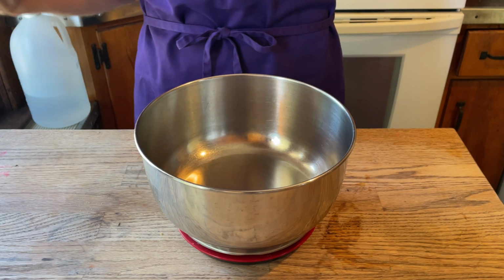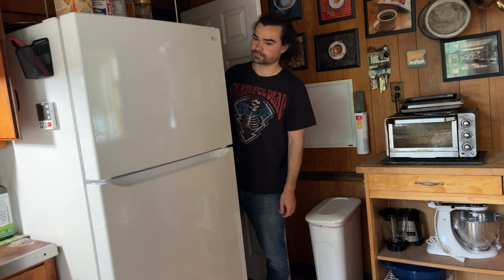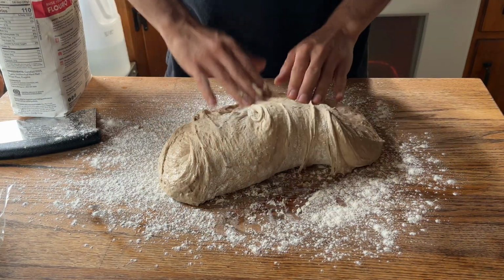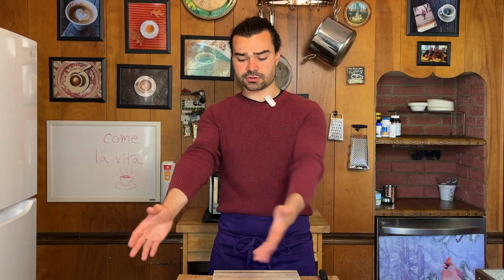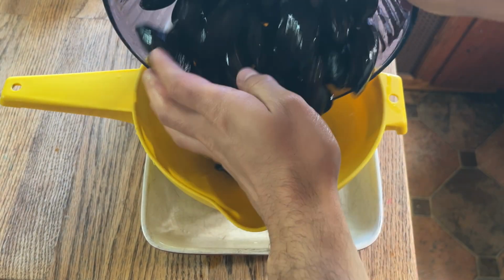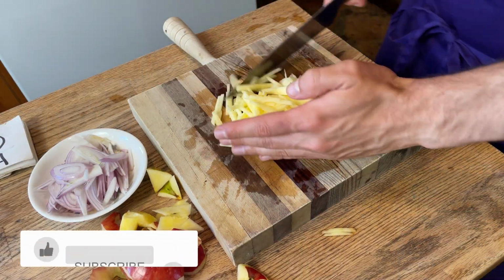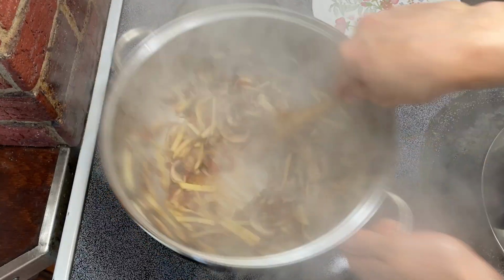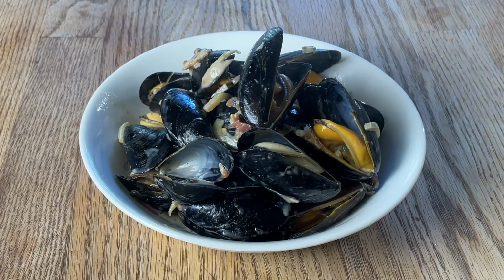Anthony Bourdain's Therapeutic Appetizer | BTB e85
Where therapy and mental health are trending, food and cooking has always been an escape for me. Today we get to take things slower making and easy appetizer. We're making for the first time, Moules Normand and scratch made bread from Anthony Bourdain's Les Halles Cookbook.

Please note I receive (a rather small percent) from qualifying purchases through links.

📚 Chapters
00:00 - A Bit Of Therapy
00:57 - 5 Minute Baguette
03:23 - Prepping And Talking Life
05:40 - Comment Of The Week!

🍎 Ingredients
• ¼ lb. / 112 g. slab bacon, cut into lardon
• 4 Tbsp. / 56 g. unsalted butter
• 1 shallot, thinly sliced
• 6 small white mushrooms, thinly sliced
• ½  apple, cored, peeled, cut into small dice or chunks
• 3 oz. / 75 ml. Calvados
• 1 cup / 225 ml. heavy cream
• salt and pepper
• 6 lb. / 2.7 kg. mussels, debearded and rinsed

🫕 Equipment
• large pot with lid
• wooden spoon